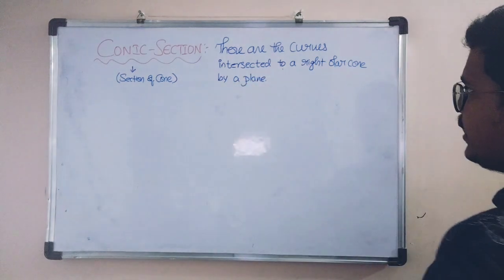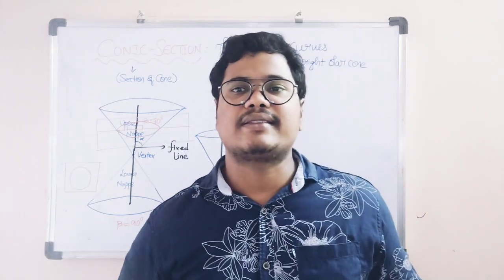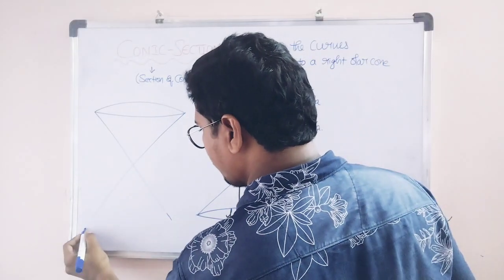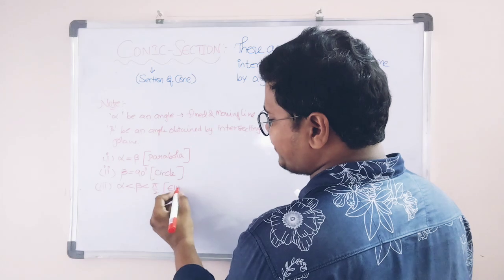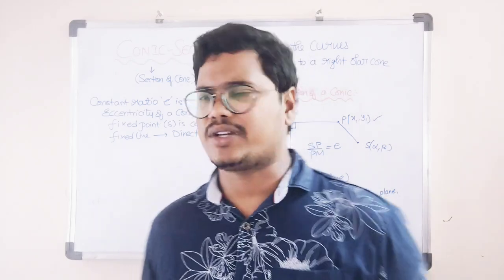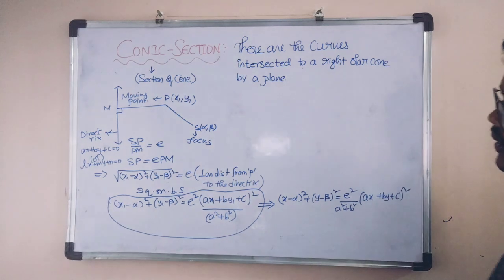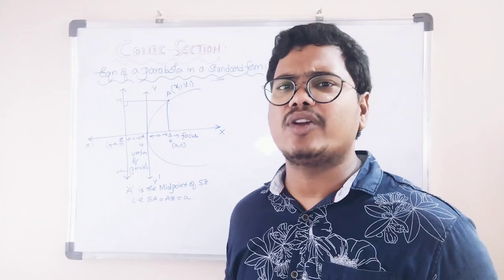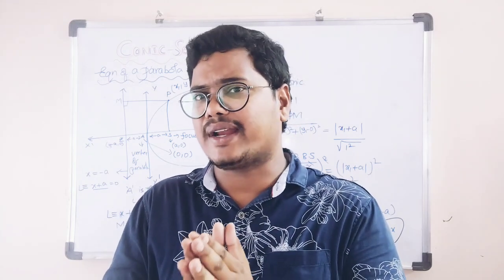Introduction to Conic Section(Parabola y^2=4ax derivation) For JEE MAINS and ADVANCED